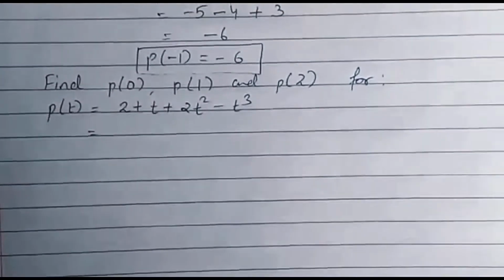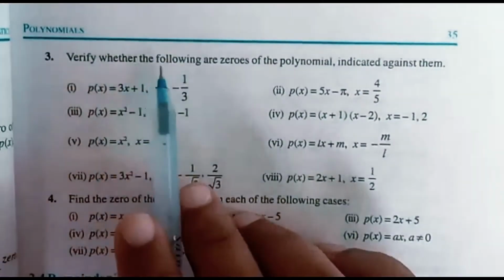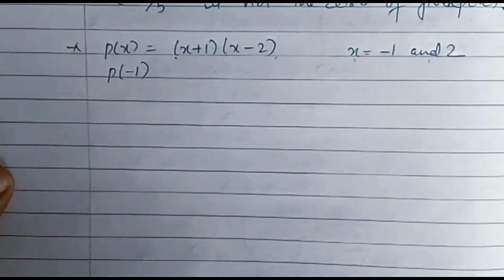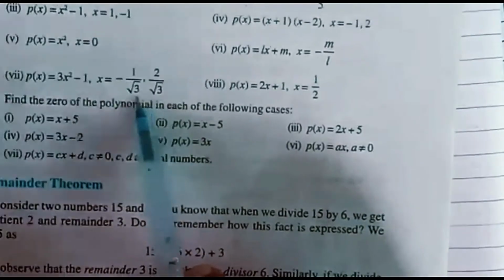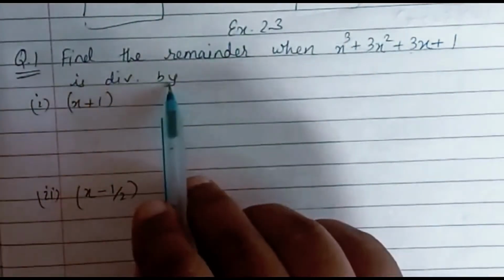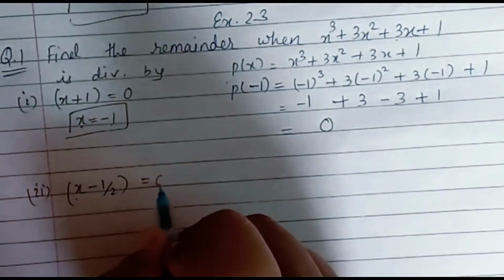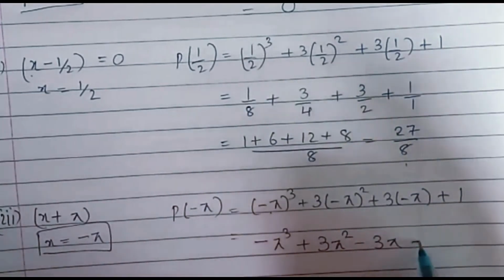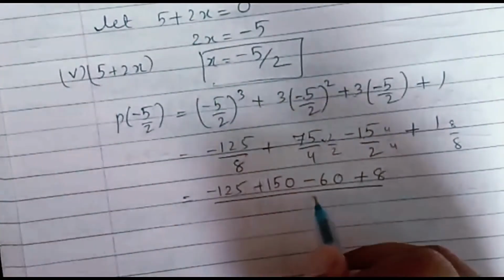#3 POLYNOMIALS |EXERCISE 2.2 & 2.3| CLASS 9| MATHEMATICS | CHAPTER-2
Class 9
Maths
Chapter 2 – Polynomials
Exercise 2.2
Provides a detailed and stepwise explanation of each answer to the questions given in the exercises in the NCERT textbook for class 9. These solutions help the students in memorizing the method in which the different types of questions in this exercise are solved. The NCERT solutions are always prepared by following NCERT guidelines so that it should cover the whole syllabus accordingly. These are very helpful in scoring well in examinations.

The third exercise in Polynomials- Exercise 2.3 discusses the important theorem – The Remainder Theorem. They provide a detailed and stepwise explanation of each answer to the questions given in the exercises in the NCERT textbook for class 9.